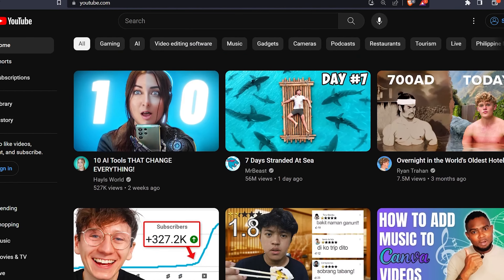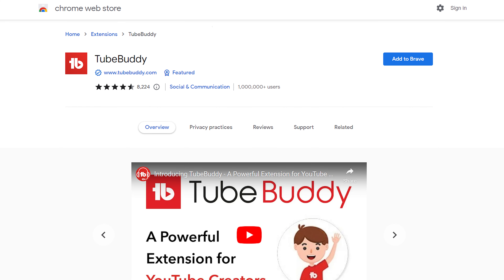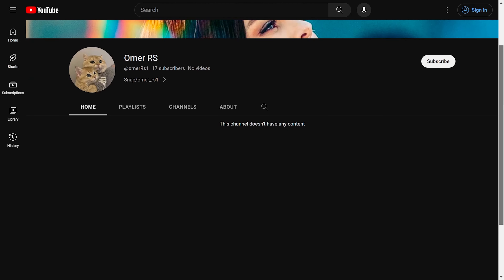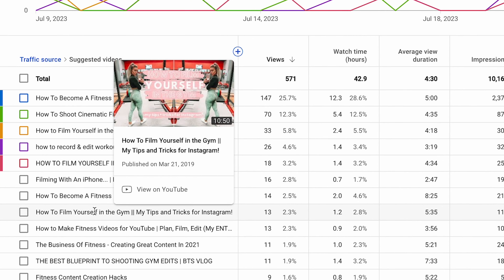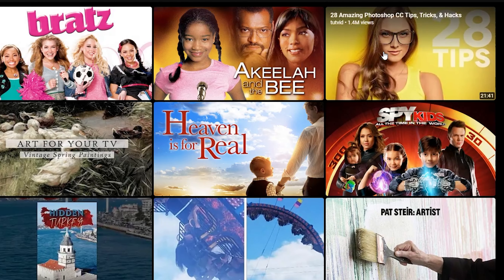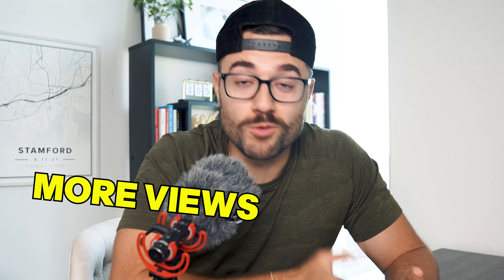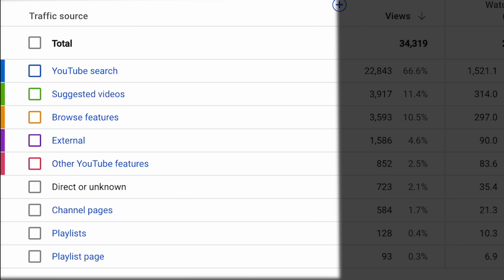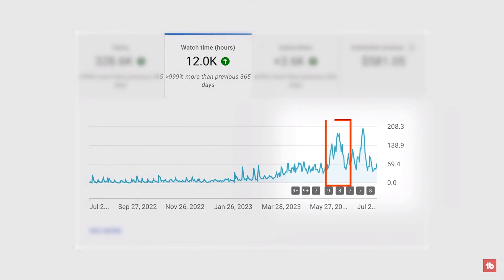Do THIS YouTube Algorithm TRICK to Grow Your SMALL Channel FASTER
🔥 How to Boost Your YouTube Views and Subscribers - Algorithm Secrets Revealed! 🔥

Want a game-changer for your YouTube channel right from the start? Try out this tool

Discover the #1 simple trick that top YouTubers use to win over the algorithm and skyrocket their views and subscribers! Plus, find out why the algorithm might just start LOVING your channel after you implement this trick. 🚀

➡️ INTRODUCTION

Do you often wonder why some videos lead you down a rabbit hole of endless content? Want to know how to have YOUR content suggested more often to viewers? Dive deep with us into YouTube Studio and uncover the secret that many channels are using to stay on top! A

Navigating YouTube Studio Analytics - The step-by-step process to find the goldmine of 'Suggested Videos' data.
Content Strategy with Suggested Videos - Why following the trail of these videos is crucial for your next content creation.
Algorithm Love - Unravel why the YouTube algorithm favors channels that utilize this method and how you can get on its good side!
Video Performance Tracking - The significance of monitoring your video's performance over different durations and how it affects your content strategy.

Let's track your growth journey together and celebrate your future milestones! 💪

00:00 Introduction
00:42 Tubebuddy Browser Extension
00:53 Algorithm Hack to GROW Your YouTube Channel
01:38 2 Important things that help with making YouTube Videos
01:59 Secret YouTube Algorithm Trick
02:28 Keeping track of your video trends
03:18 Outro